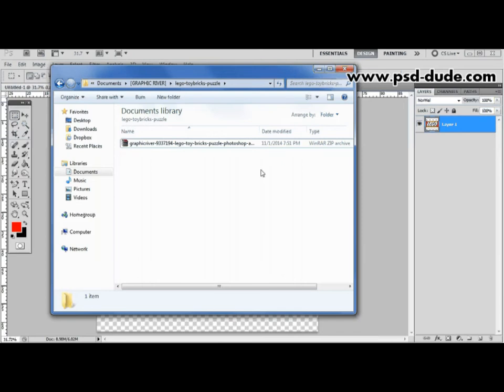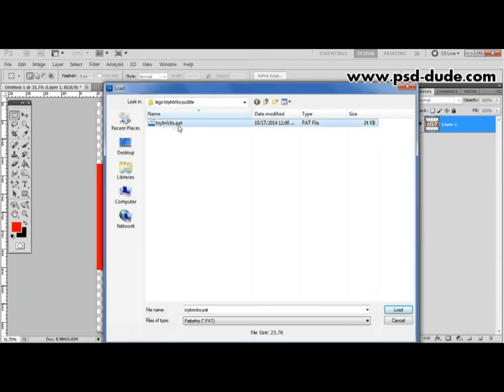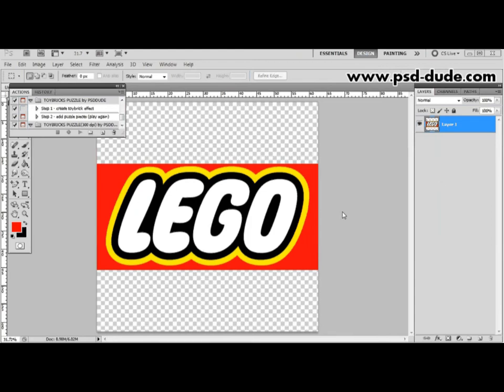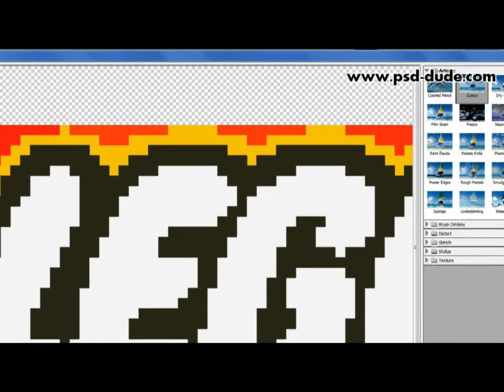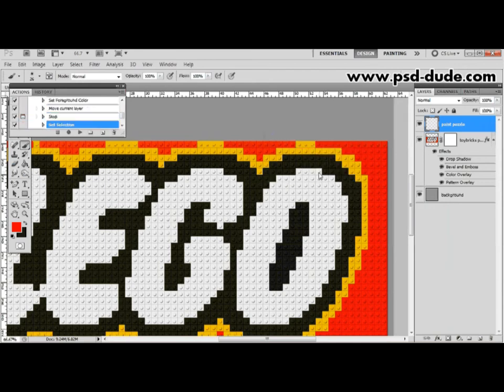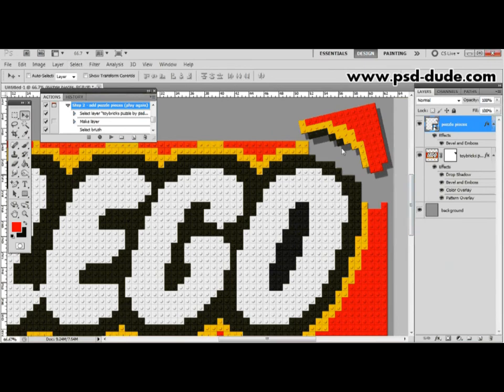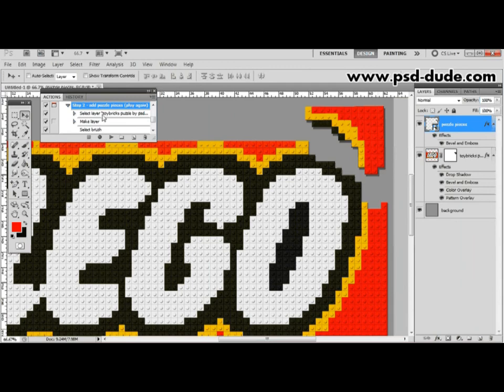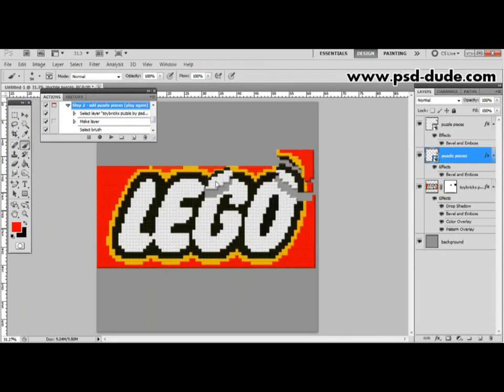Lego Toy Bricks Puzzle Photoshop Action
Tutorial for usage of Lego Toy Bricks Puzzle Photoshop Action